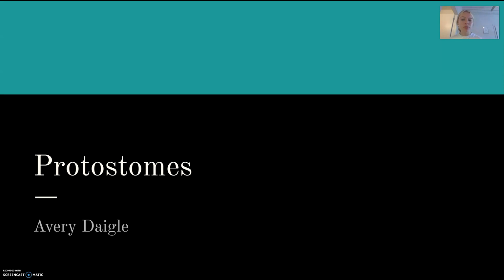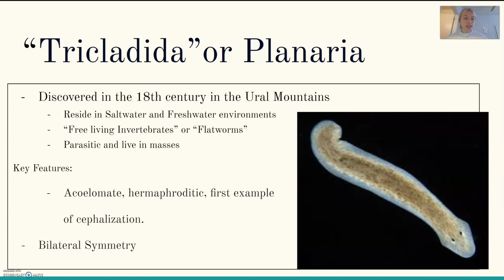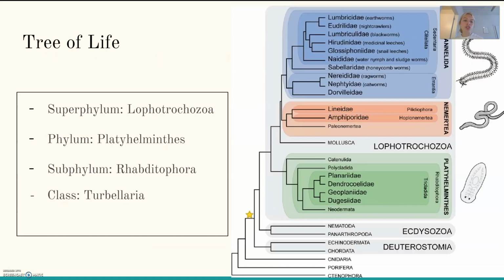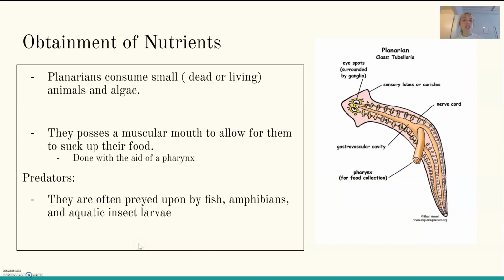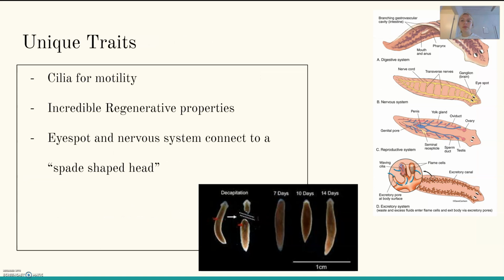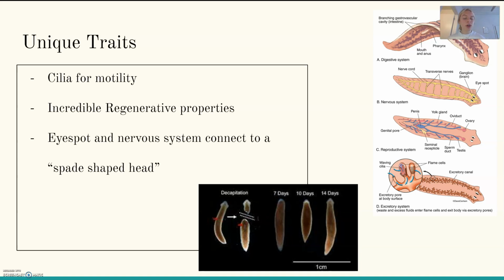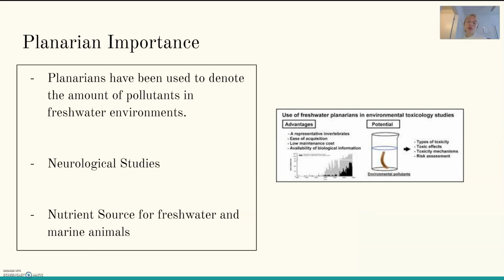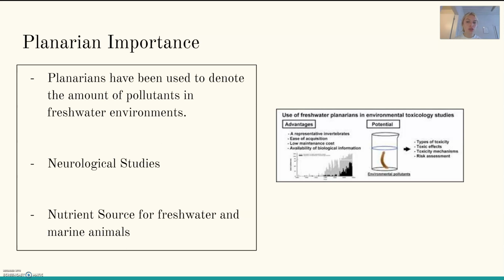Protostomes Project: Bio 112